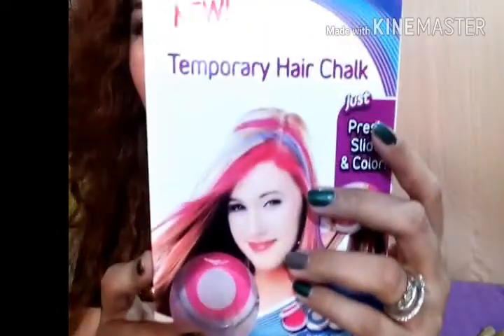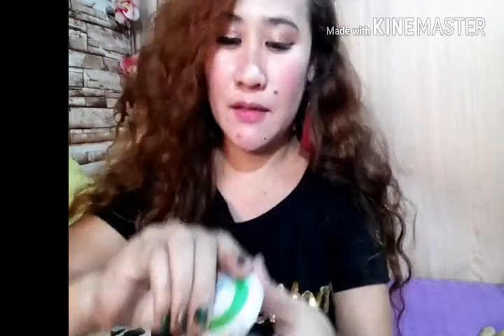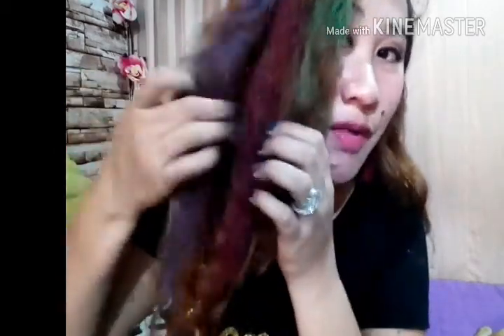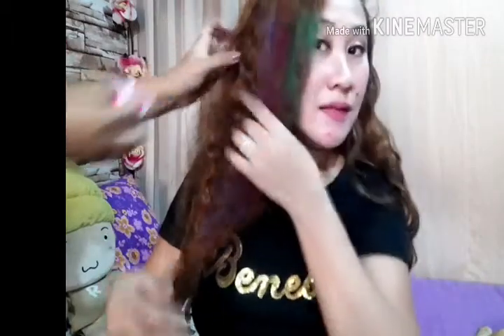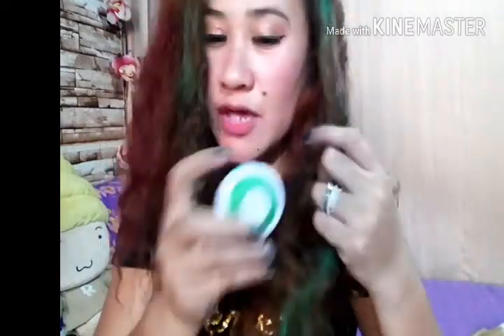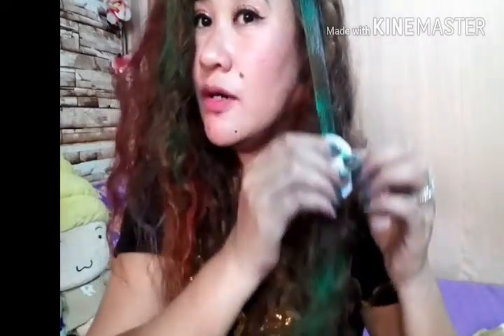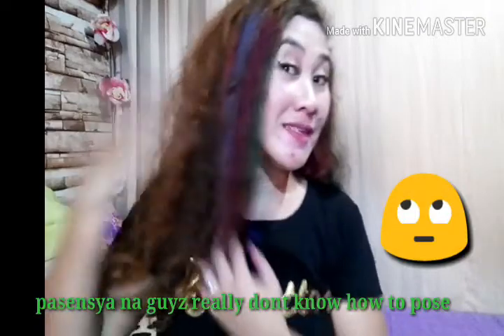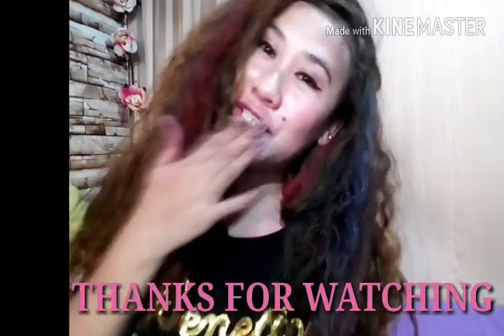WOW...TEMPORARY HAIR CHAILK REVIEW...